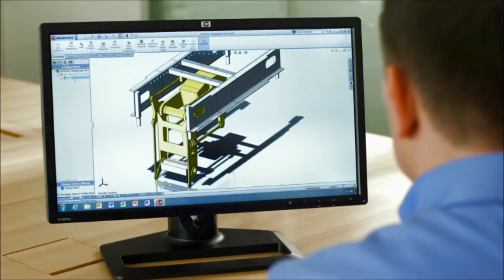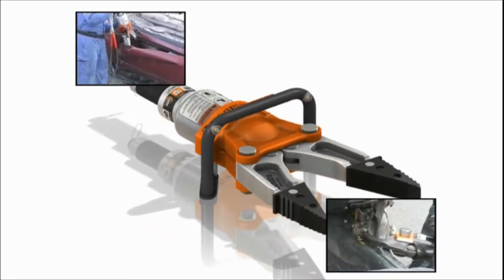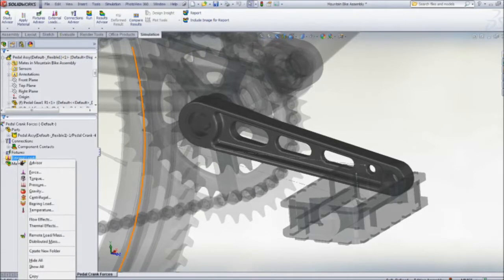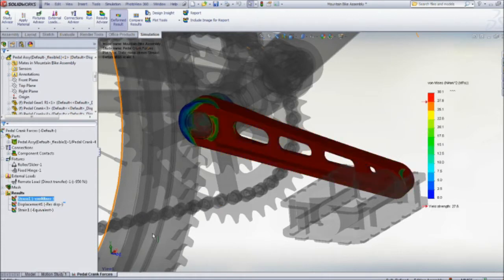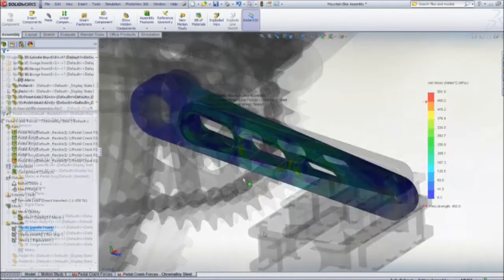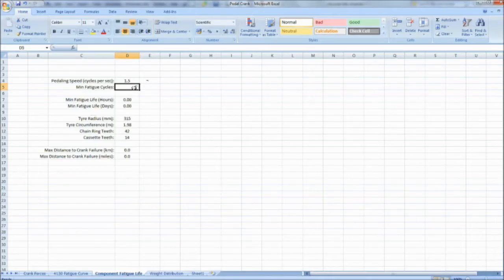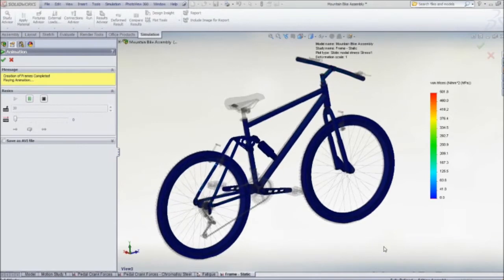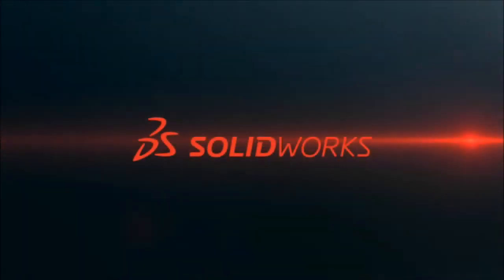Failure Fatique Analysis in SOLIDWORKS Simulation, Stress Analysis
Carry out fatigue analysis and predict component fatigue failures during the design phase with CAD-embedded SOLIDWORKS Simulation. You can then adjust your design or define a preventive maintenance schedule to reduce warranty costs and maximize product life.

Fatigue Analysis Overview
Fatigue analysis examines how repeated or random load cycles can cause structural failure (so-called metal fatigue). SOLIDWORKS Simulation enables designers to take two, complementary approaches to design analysis:

Design for Strength: Traditionally in failure analysis, designers consider the ultimate strength of their components; but the in-service load is rarely static in nature as there is usually a cyclical variation.
Design for Life: Adding this approach, you can utilize finite element analysis (FEA) to predict and address causes of failure.

Conceptia Konnect is an award-winning Authorized Value-Added Reseller for SOLIDWORKS, SOLIDWORKS Simulation, SOLIDWORKS Flow Simulation, SOLIDWORKS Composer (Formerly 3DVia), SOLIDWORKS Plastics, SOLIDWORKS Electrical, SOLIDWORKS Enterprise Product Data Management and DraftSight in India.
We also provide state-of-the-art solutions from DriveWorks and 3DConnexion and handle the All India Distribution and reseller network for InspectionXpert Corporation